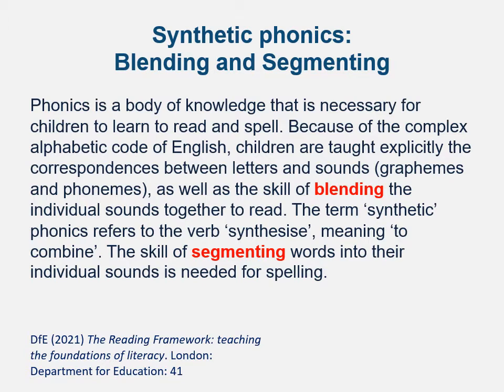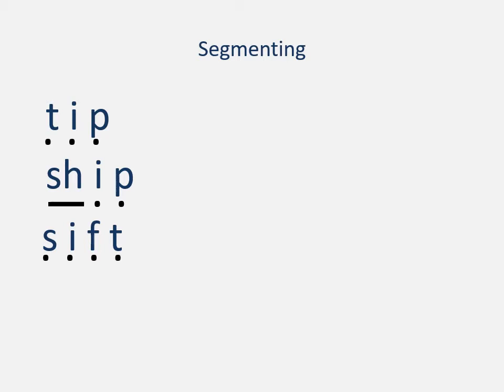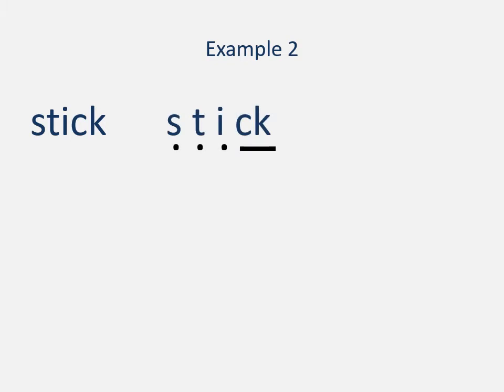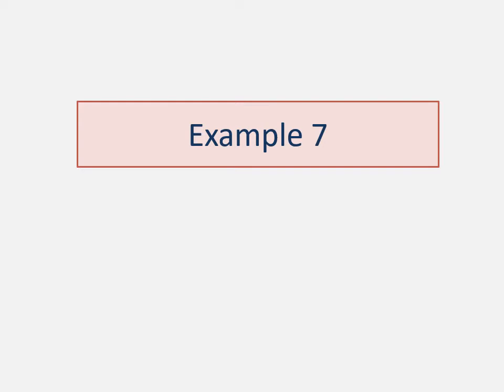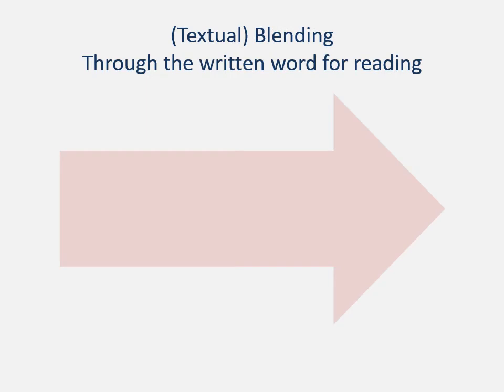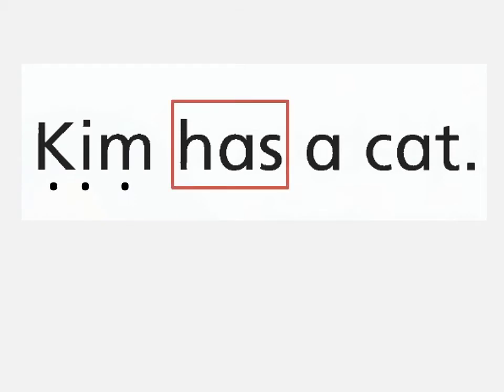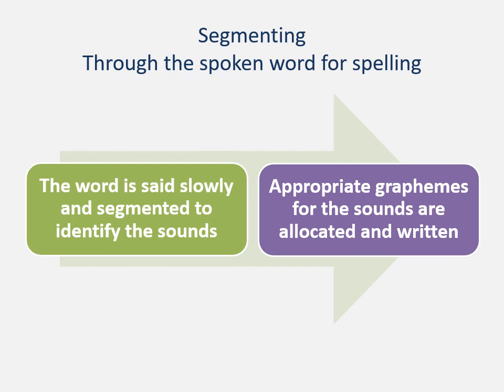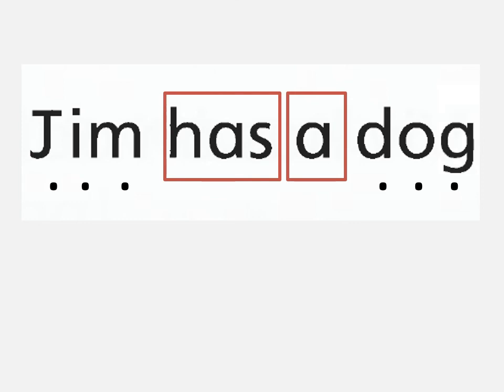Segmenting & Blending 2021